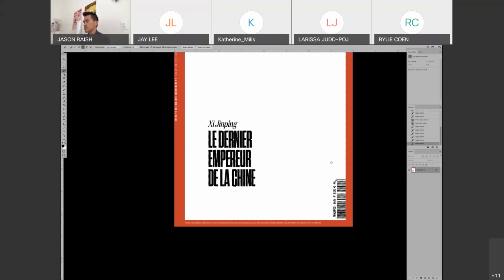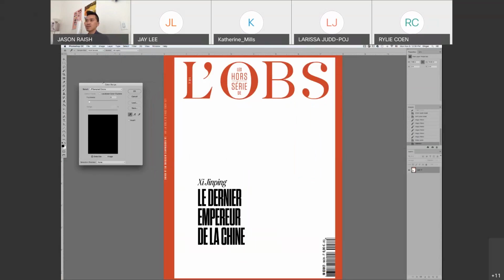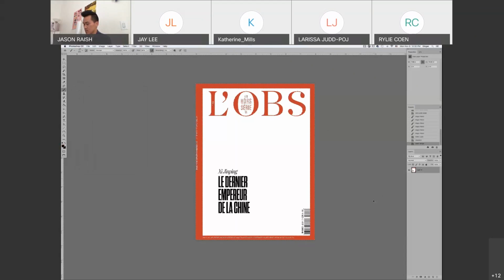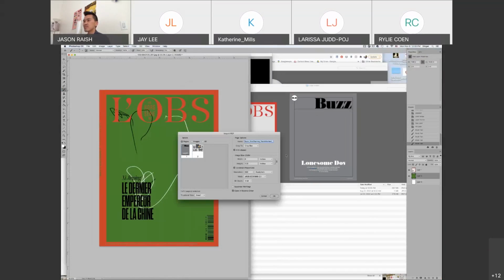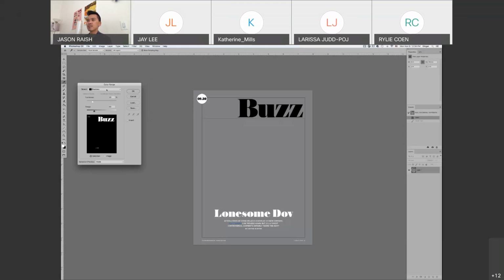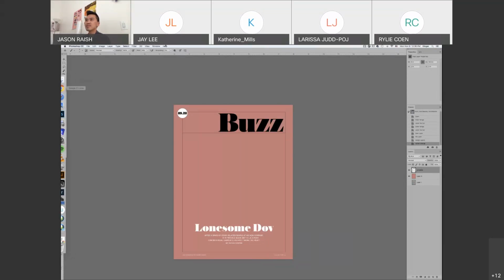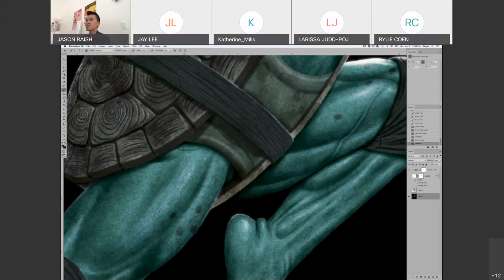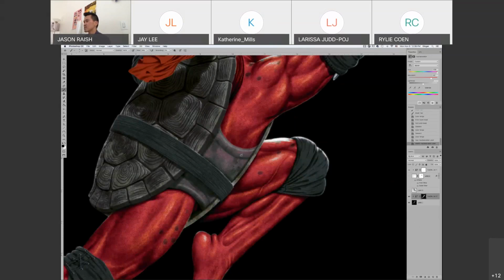photoshop select by color range again